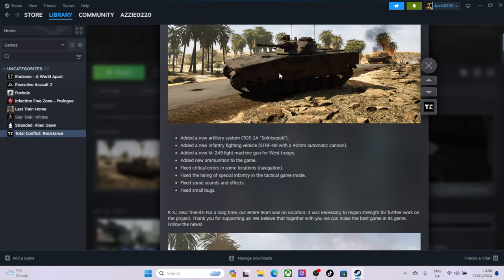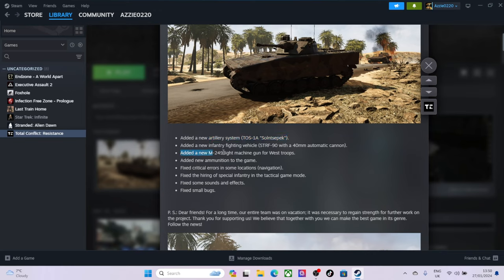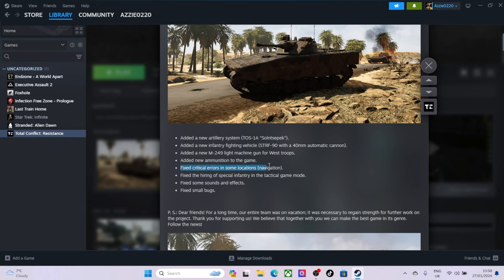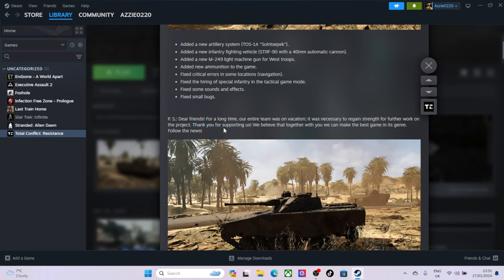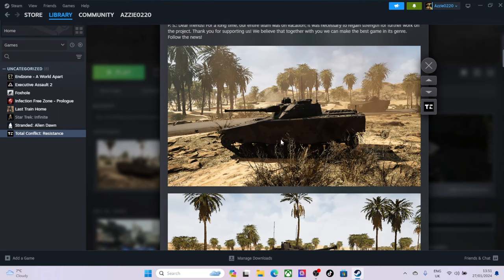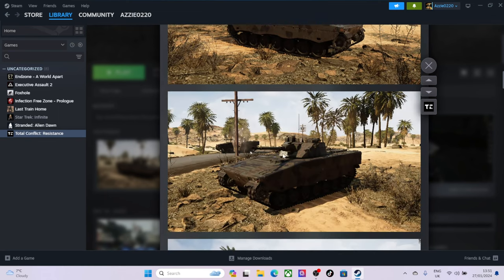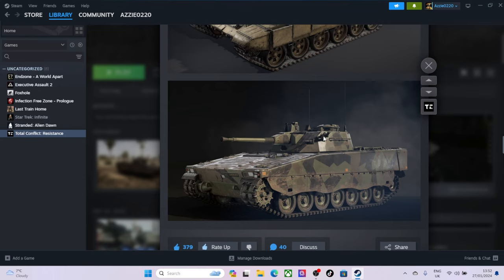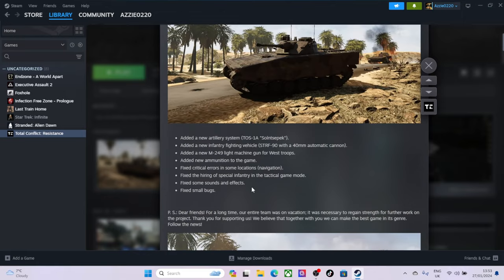total conflict resistance REALLY NICE UPDATE!